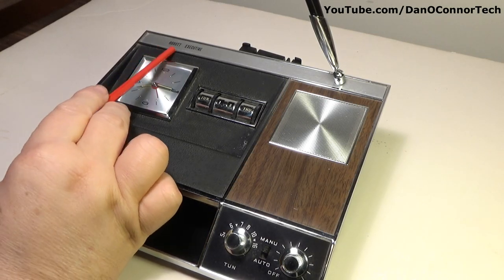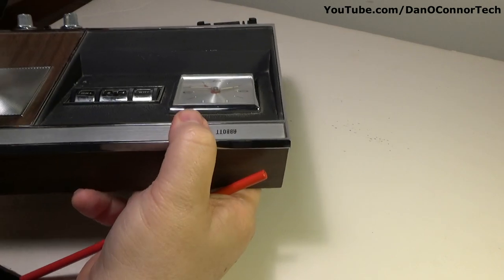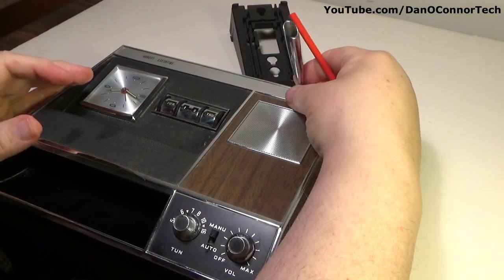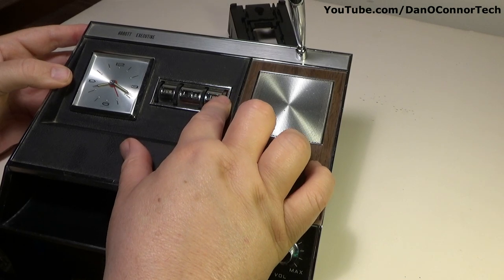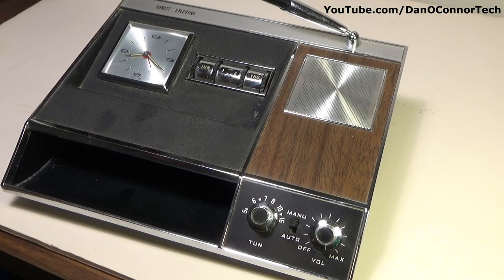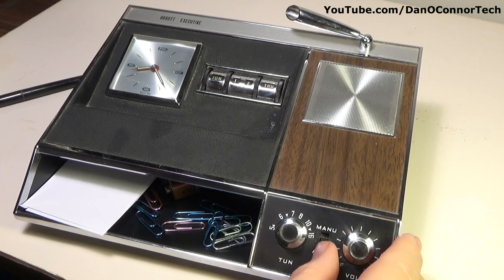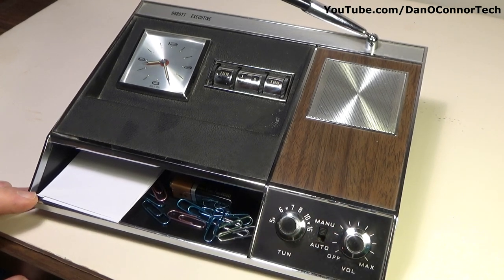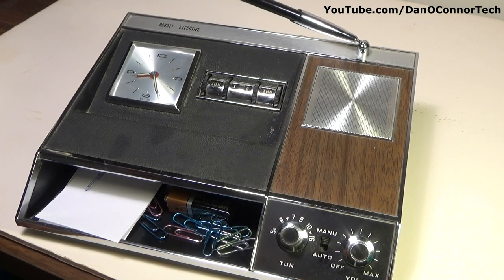1960's Abbott Executive Desk Clock Radio Set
The radio on this early-60's Abbott unit operates on a 9V battery while the clock/alarm function is wind-up. I mistakenly say in the video the clock is part of the battery circuit - it isn't. It's a sleekly-styled unit with wood-grain and chrome accents. It has a pen with stand and a spot for storage of stationery supplies. AM only radio limits its usefulness in 2020.

Chapters:
0:00 Overview
3:28 Inside Mechanicals
4:57 Alarm Test
5:46 Storage Cubby
6:30 AM Radio Test
8:30 Final Thoughts